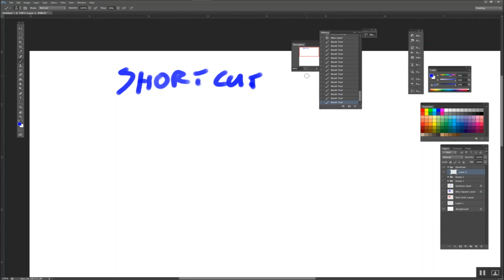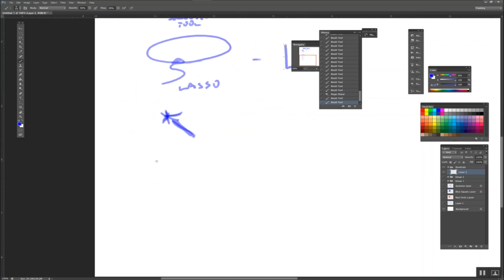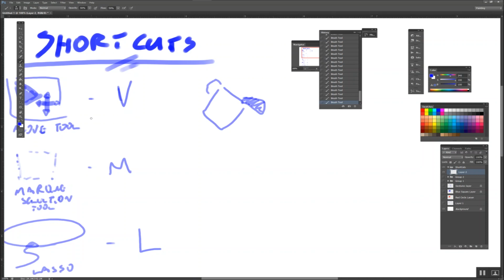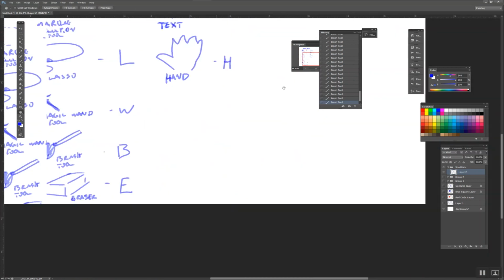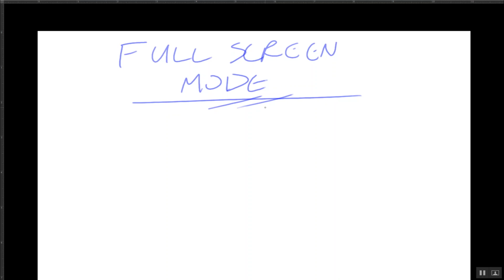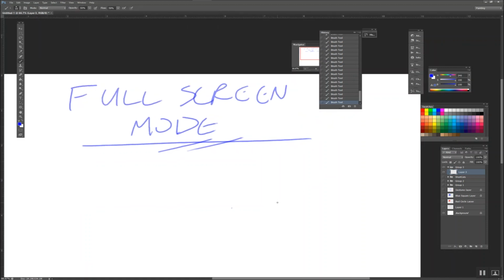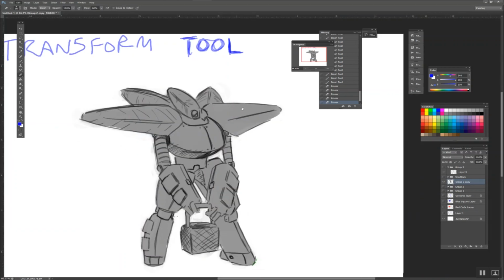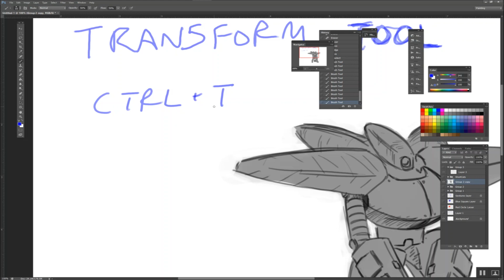WRNotes PhotoshopBasics 4 - Shortcuts, Fullscreen mode and Free transform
These are some  basic Photoshop notes  about working with  ... Photoshop, in these notes I will be covering things like shortcuts, the fullscreen mode and the Free transform tool.  If you learn all the shortcuts and work in FullScreen mode you will look like a pro, an expert at using Photoshop.